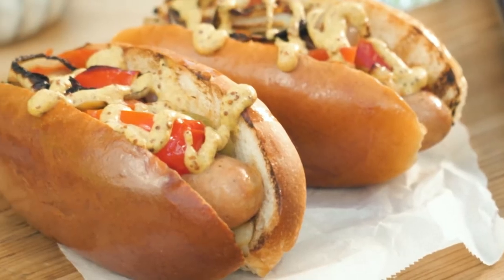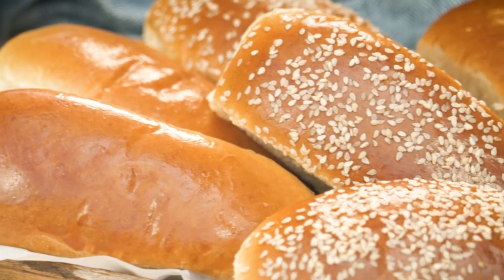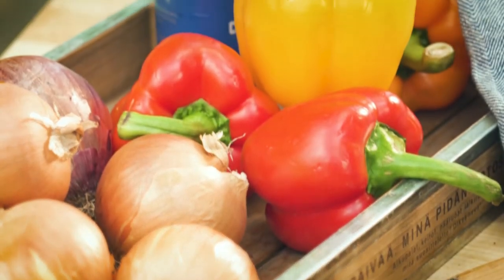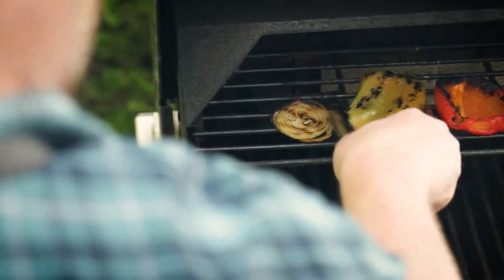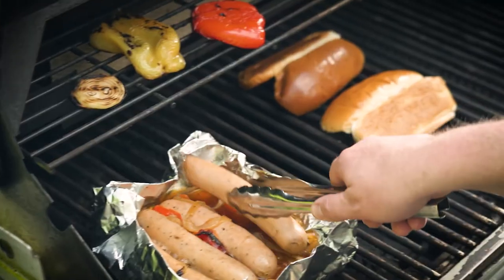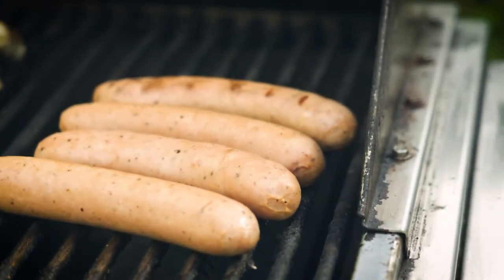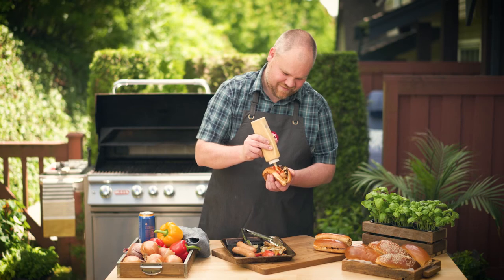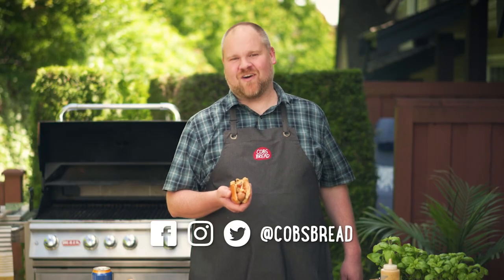COBS & Rusty's Gourmet Hot Dog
Beer-braised sausage, veggies, and your favourite mustard gives this backyard treat something special. Add the richest, most full-flavoured Gourmet Hot Dog Bun you’ve sank your teeth in and you get a simple crowd pleaser for all your backyard BBQ’s.